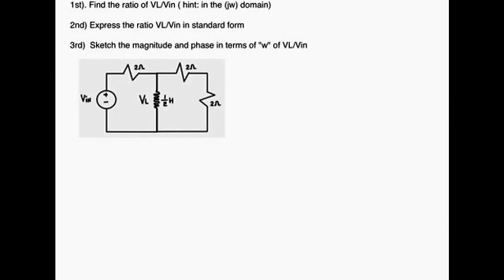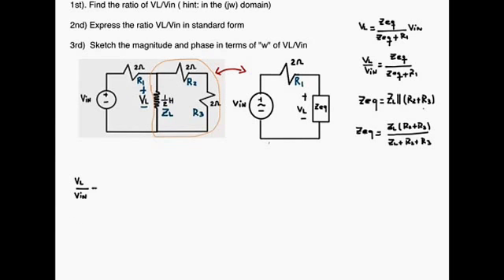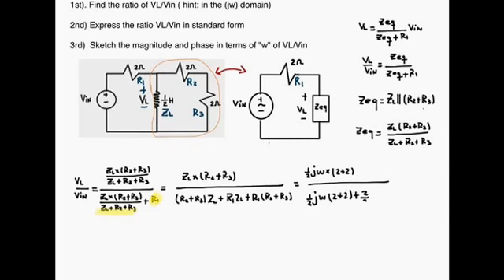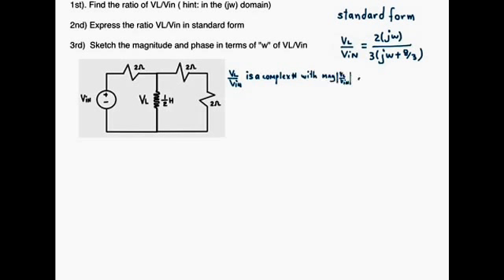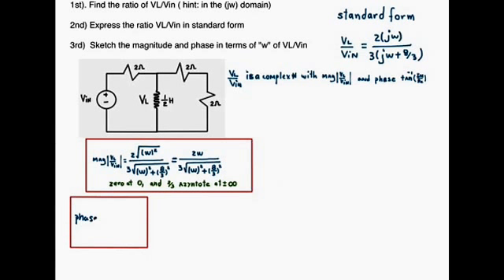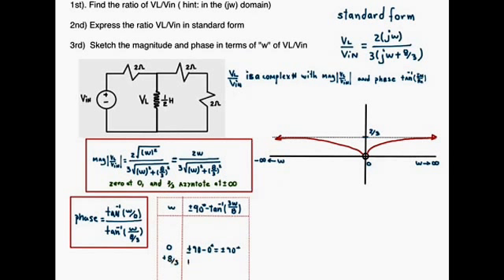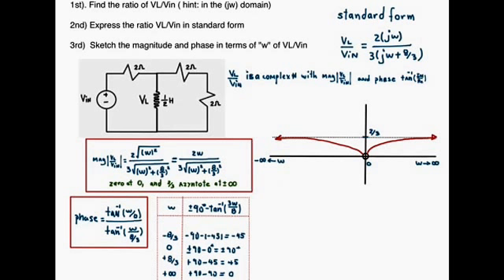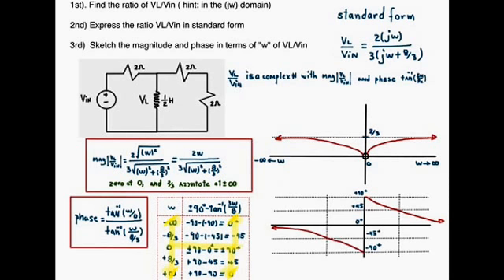Letu Cir II Response in terms of "W"